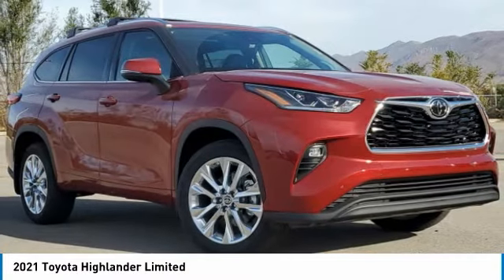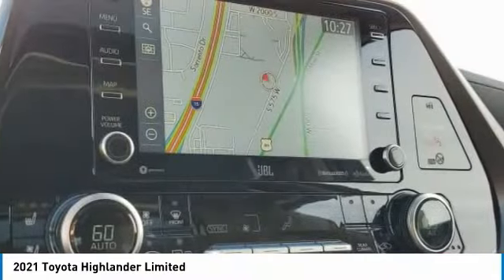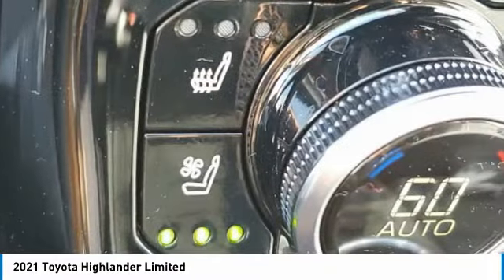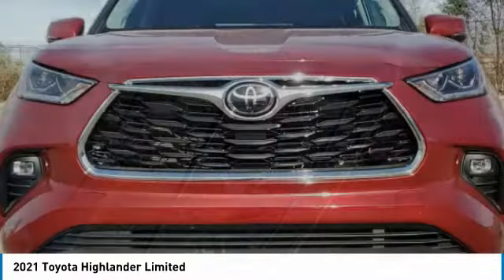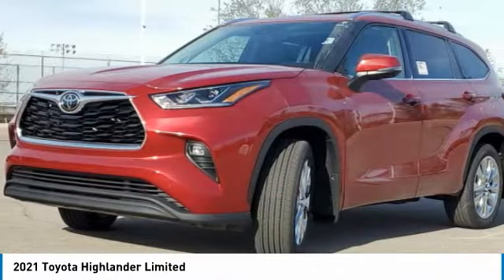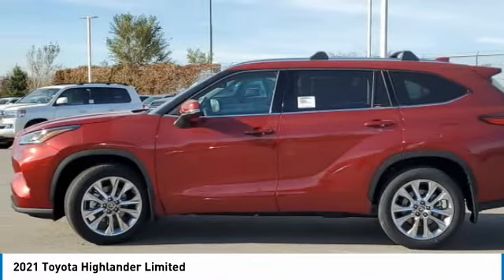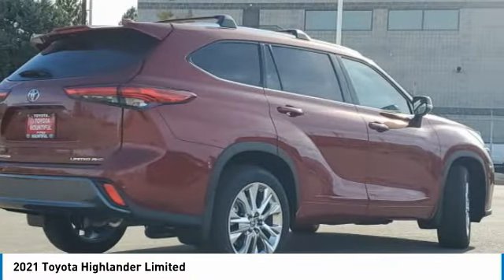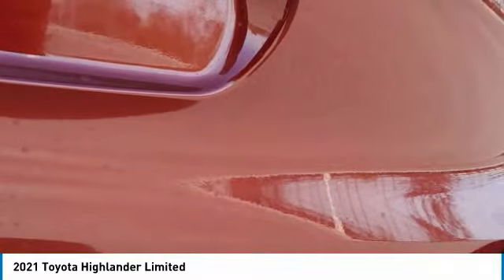2021 Toyota Highlander MS062051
2021 TOYOTA HIGHLANDER Bountiful, UT
Stock# MS062051

Toyota Bountiful
2380 S Hwy 89

This stunning *2021 Toyota Highlander Limited* located in Bountiful, UT features a beautiful *Ruby Flare Pearl* exterior and a *Black* interior.

Compare, adjust and save your payment options on every New Toyota vehicle in stock at: ToyotaBountiful.com

*Technology and Entertainment Features Include:* Steering Wheel Audio Controls, Satellite Radio, Homelink System, Anti Theft System, Garage Door Opener and Dual Power Seats, Power Moonroof, Power Drivers Seat, Overhead Console, Illuminated entry, Air Conditioning, Vanity Mirrors, Split Folding Rear Seat, Tilt Steering Wheel, Rear Window Defroster

*Safety and Economy Features Include:* Electronic Stability Control, Integrated Turn Signal Mirrors, Brake Assist, Overhead airbag, Delay-off headlights, Occupant sensing airbag, Anti-Lock Brakes, Knee AirBag, Dual Air Bags, Speed Sensitive Steering, Front Side Air Bags, Auto Dimming R/V Mirror

*Warranties Include:* Basic warranty of 36 months/36,000 miles, whichever occurs first, from the date of first use and covers all components other than normal wear and maintenance items. This warranty covers repairs and adjustments needed to correct defects in materials or workmanship or any part supplied by Toyota, subject to exceptions. Powertrain Coverage is?60 months/60,000 miles, whichever occurs first, from the date of first use?and includes?engine, transmission/transaxle, front-wheel-drive system and rear-wheel drive system.*

This vehicle has an EPA rated fuel economy of 27.0 highway / 20.0 city1.

Toyota Bountiful proudly offers our customers many at-home services including *Performance Valet*! When you purchase from Toyota Bountiful, you will be eligible for *FREE Pickup & Delivery*^ for your future service appointments! We value your time and that's why we want to give you the best buying and service experiences in the Bountiful area! Also, ask your product specialist about our home test drives and deliveries. Save time and money through our exclusive Performance Remote Services! Distance limitations may apply.

Our dealership is conveniently located off Exit 315 on I-15, North of Salt Lake City. We proudly serve the communities of Bountiful, Centerville, North Salt Lake, Farmington, Salt Lake City, Kaysville, South Salt Lake, Layton, Canyon Rim, Millcreek, West Valley City, Murray, Holladay, Taylorsville, and Syracuse. As a proud member of the family-owned Performance Automotive Network, we have access to thousands of new and used vehicles. This gives us the ability to find the perfect vehicle to fit your needs and budget.

*Need financing assistance?* Our strong, group-wide relationships with several lending institutions allow us to offer the most competitive rates! We will give you top-dollar for your trade or make you a cash offer if you'd prefer the convenience of selling us your vehicle directly.

With our aggressive pricing strategy, most vehicles sell within the first few weeks, so please contact us ahead of time at * * to ensure this vehicle is still available and ready for your test drive.

*We'll Put A Smile On Your Face!*

1Based on EPA mileage ratings. Use for comparison purposes only. Your mileage will vary depending on driving conditions, how you drive and maintain your vehicle, etc.

See dealer for complete details or sign in to download a copy of your vehicle's warranty. Warranty may be restricted or denied if your vehicle or part has been modified, improperly maintained or removed.